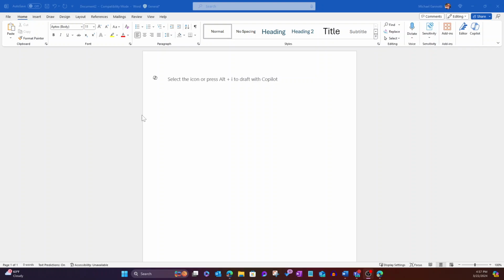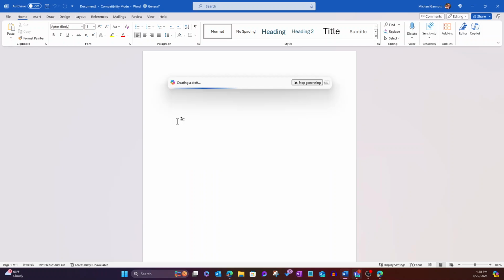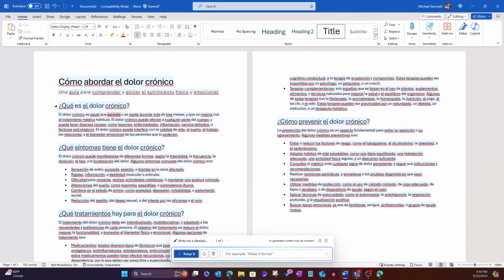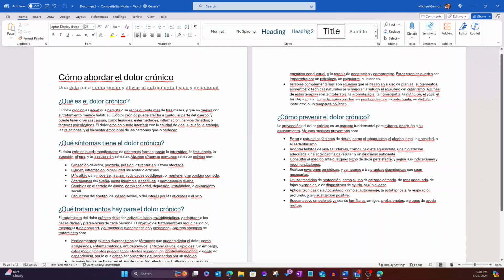Crafting A Document In Another Language - HLS Copilot Snacks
In this snackable you will learn how to craft a Word document in a language other than English through a simple addition to your Copilot Prompt.